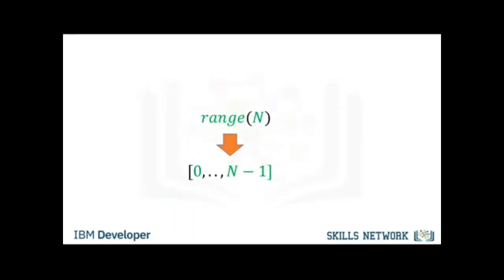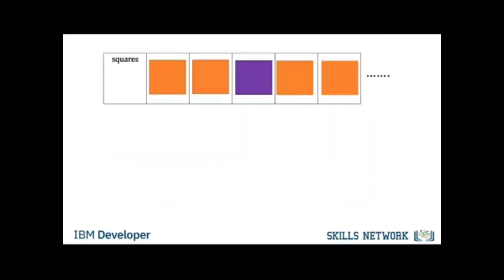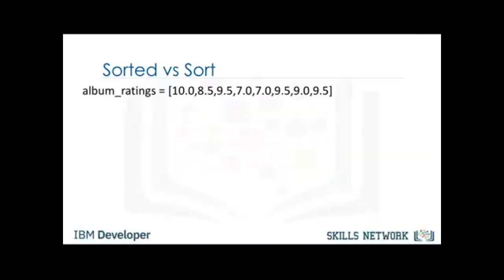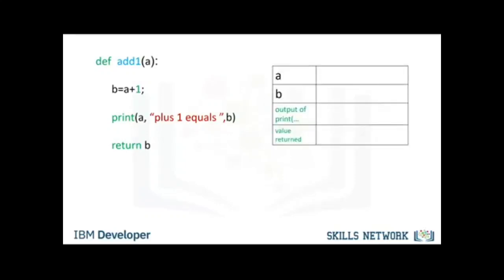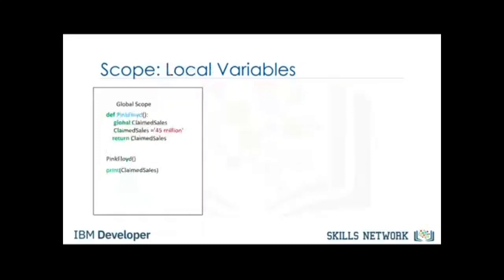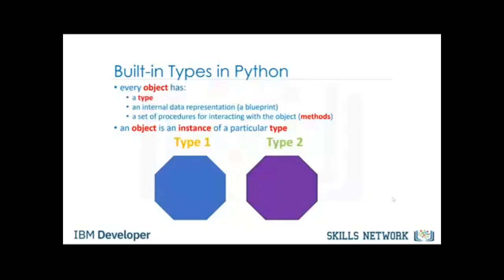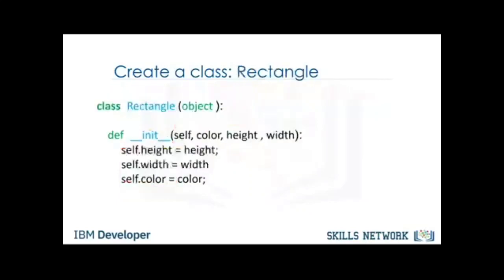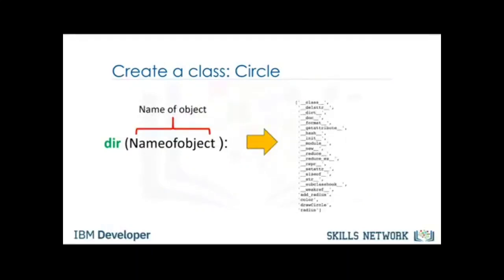Python basics for data science (part 6).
This Python course provides a beginner-friendly introduction to Python for Data Science. Practice through lab exercises, and you'll be ready to create your first Python scripts on your own!